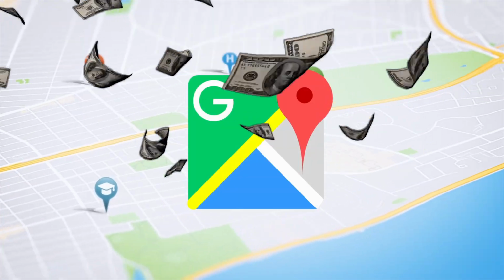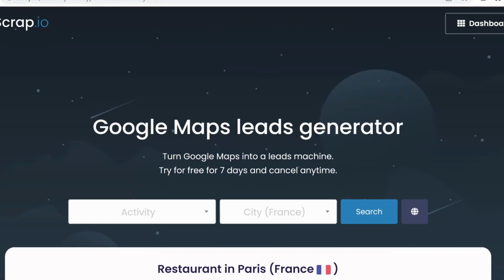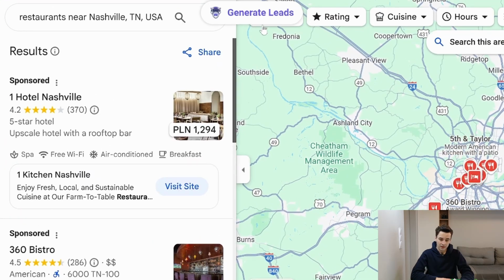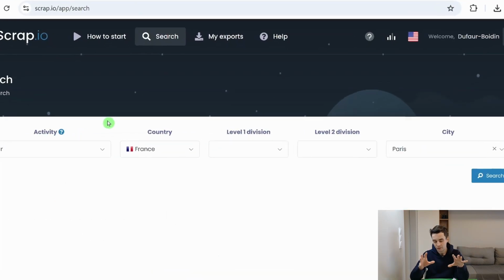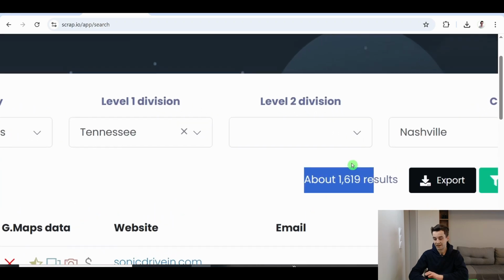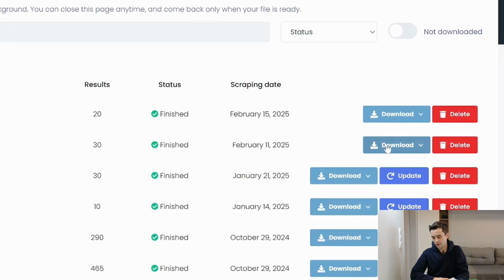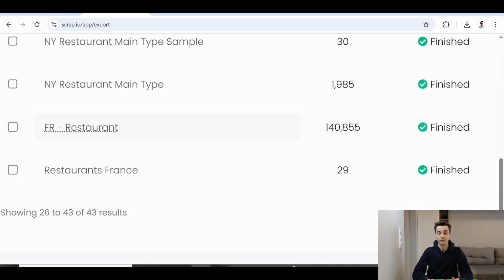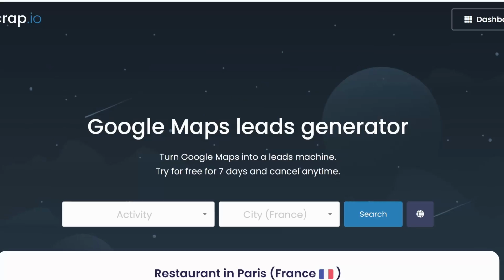😐LeadStal Google Maps Scraper - Is it any Good? (LeadStal vs Scrap-io)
Is LeadStal's Google Maps scraper any good? With over 200 million businesses on Google Maps, copying and pasting by hand isn't an option: you need a scraping tool. We compare LeadStal's Google Maps Scraper, a Chrome extension, with Scrap.io: installation, extraction, filters, exported data… and above all, which one can handle large-scale extractions.

⏱️ CHAPTERS
00:00 — 200 million leads on Google Maps: why automate
00:46 — LeadStal vs Scrap.io: what exactly are we comparing?
01:38 — Installing the LeadStal Chrome extension
02:35 — Scraping Google Maps in the browser with LeadStal
03:05 — LeadStal's filters and export
03:43 — Scrap.io: no browser needed
04:11 — Building a search: activity and location
04:46 — 4,000+ Google Maps categories and precise locations
05:21 — Essential filters
06:09 — Advanced filters: claimed listing, rating, reviews, pixels
06:32 — Exporting to CSV or Excel
06:46 — The exported columns: emails, social media, SEO data…
07:46 — Scaling up: every restaurant in a whole country
08:35 — The confession: Google Maps isn't fully open in your browser
09:21 — LeadStal's biggest limitation

💡 KEY TAKEAWAYS
• LeadStal is a suite of tools: the fair comparison is its Google Maps Scraper, a Chrome extension, against Scrap.io
• LeadStal scrapes directly in your browser, scrolling the results and opening each listing one by one
• Scrap.io needs no browser: you pick an activity among 4,000+ Google Maps categories and a location (country, state, county, city)
• Scrap.io's filters (email, website, claimed listing, rating, reviews, pixels…) and its export include emails, social media and SEO data from the website
• Google Maps shows about 120 results per search in a browser: that's LeadStal's biggest limitation, while Scrap.io can extract every restaurant in a whole country